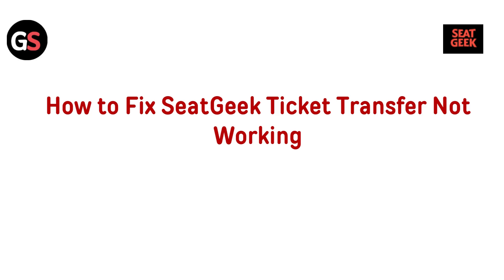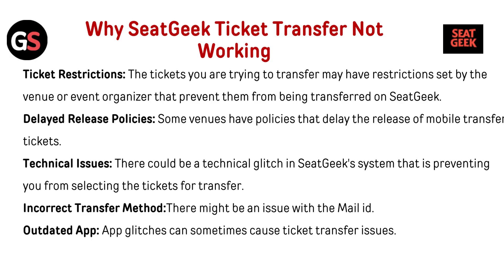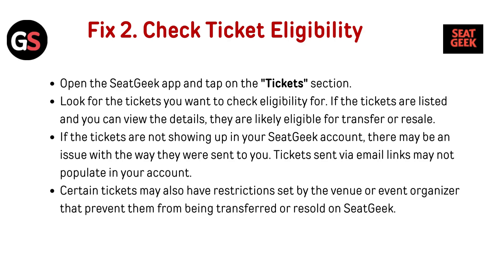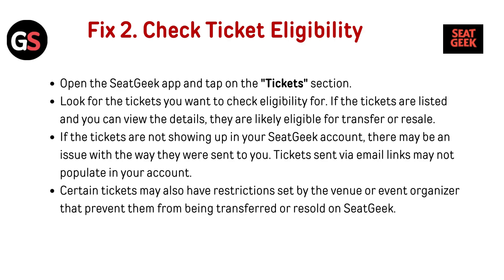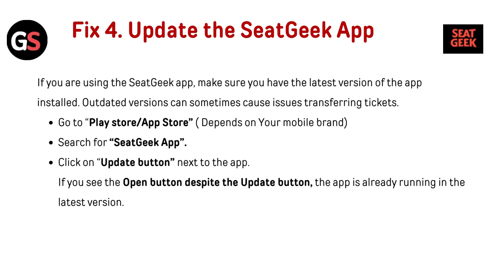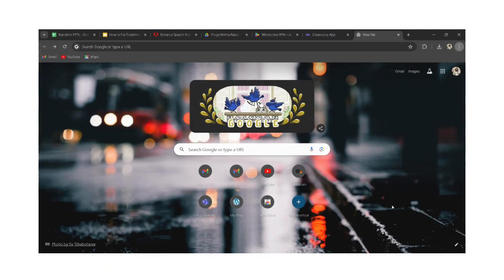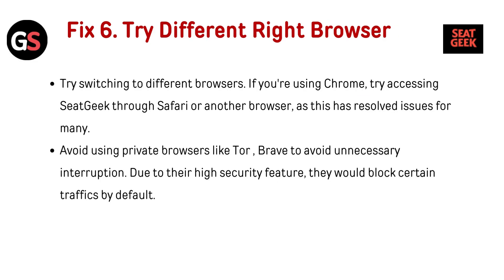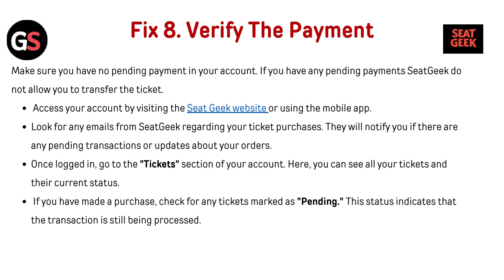How To Fix SeatGeek Ticket Transfer Not Working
Uncover practical tips and tricks for resolving SeatGeek ticket transfer issues with ease in this informative YouTube video. Whether you're struggling with technical glitches or encountering obstacles during the transfer process, this tutorial will guide you through troubleshooting steps to get your tickets transferred successfully.

00:00 Introduction
00:52 Fix 1. Check Internet Connection
01:19 Fix 2. Check Ticket Eligibility
01:56 Fix 3. Verify Account Information
02:18 Fix 4. Update The Seatgeek App
02:56 Fix 5. Clear Browser Cache And Cookies
03:15 Fix 6. Try Different Right Browser
03:41 Fix 7. Try Again 24hrs Before The Event Starts
03:57 Fix 8. Verify The Payment